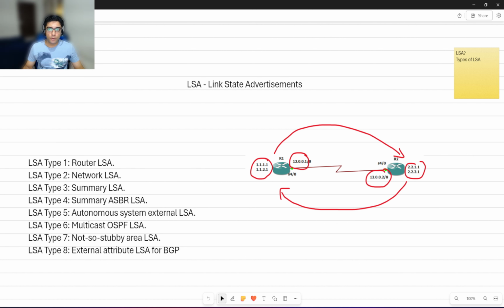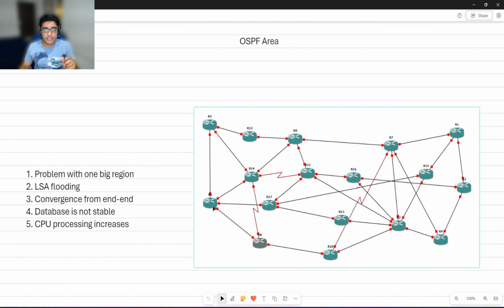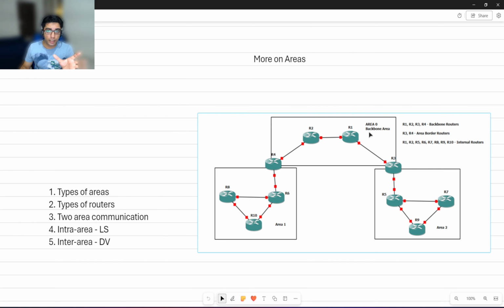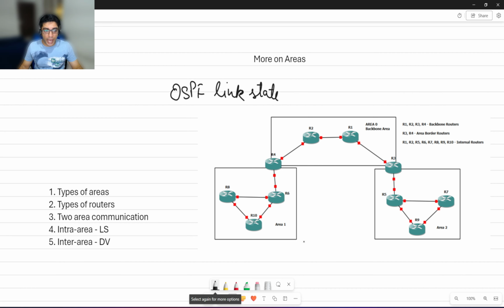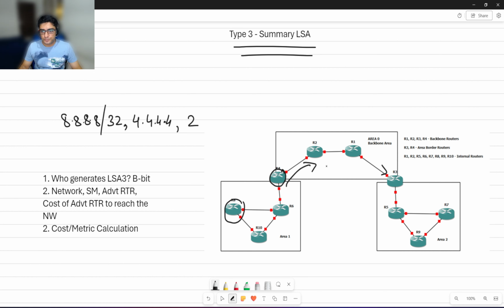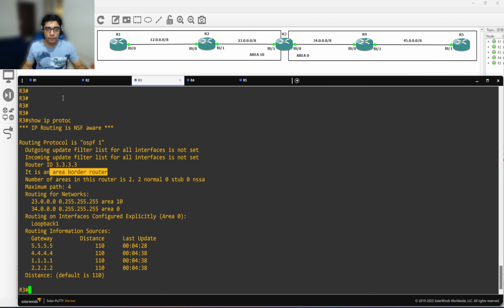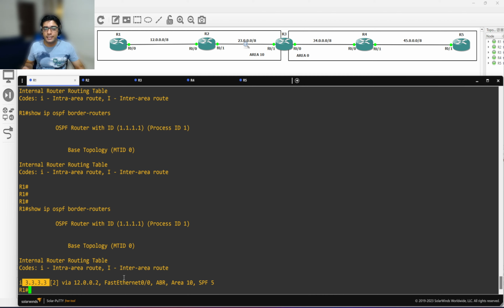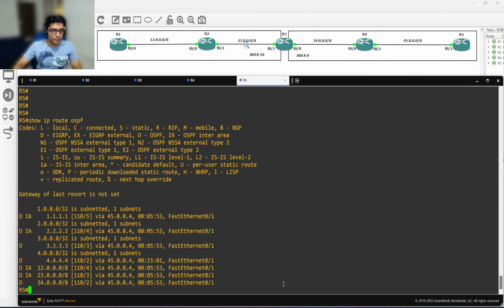OSPF Part 3 | LSA Type 3 Intro | ENGLISH